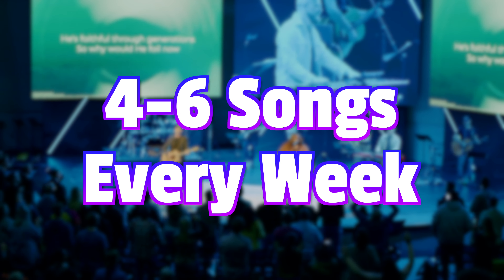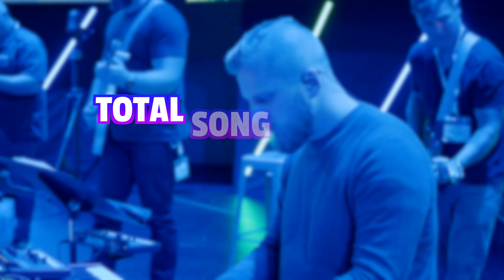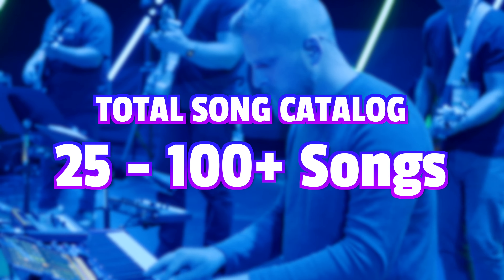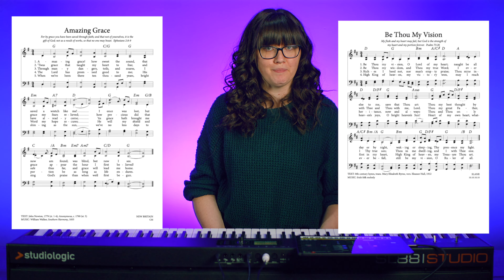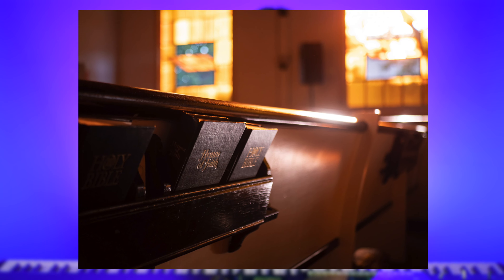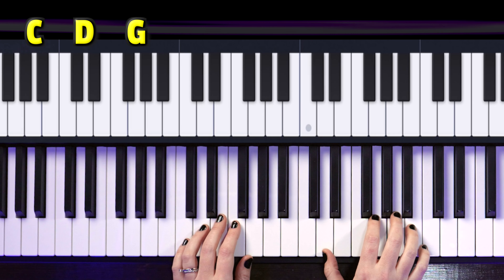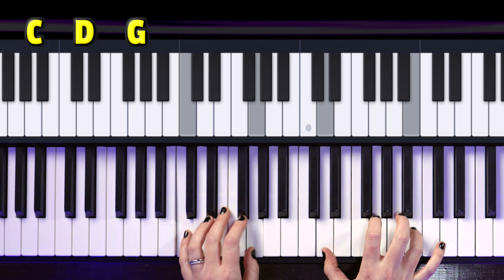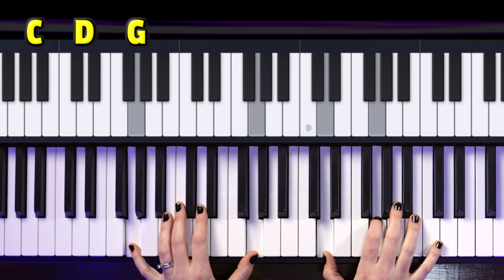Why Worship Teams Don’t Use Sheet Music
Hub Power Supply
Keyboard Stand
Budget Macbook
Macbook Pro
Laptop Stand
Audio Interface Direct Box Combo
Korg Nanokontrol2 Midi Controller

Chapters
0:00 Intro
2:14 Slash Chords
2:47 Sus Chords
3:44 Seventh Chords
5:06 Dominant Seventh
5:46 Chord Inversions
6:07 Playing Examples
8:57 Song Example
10:09 Play a Tag
11:22 Ear Training